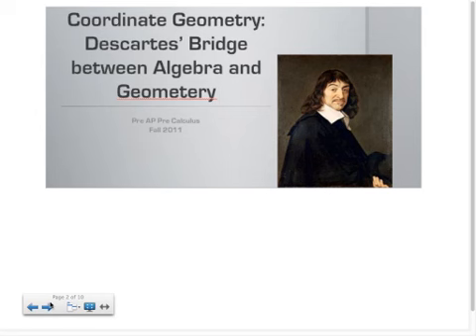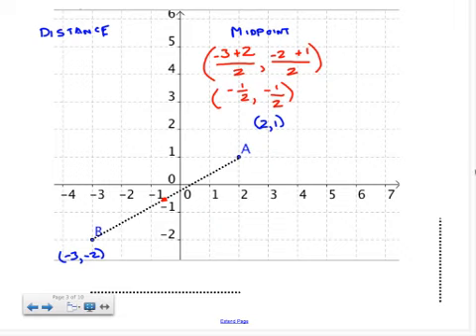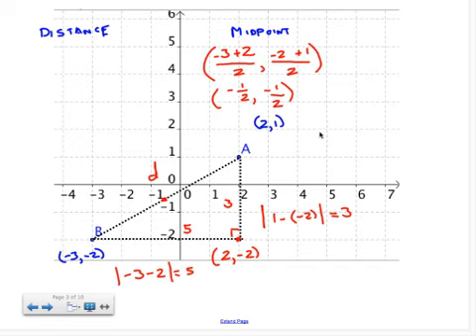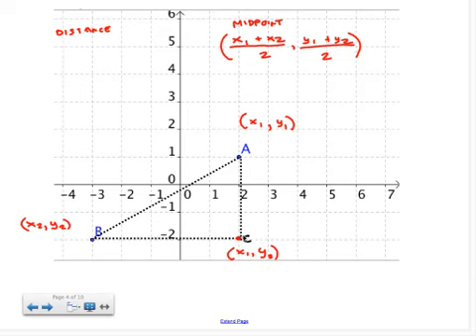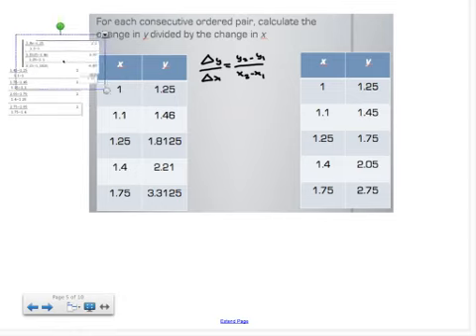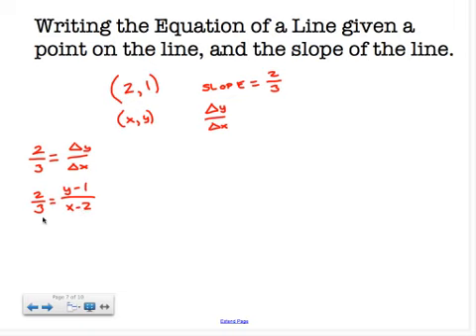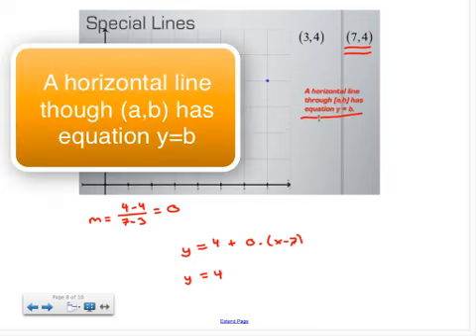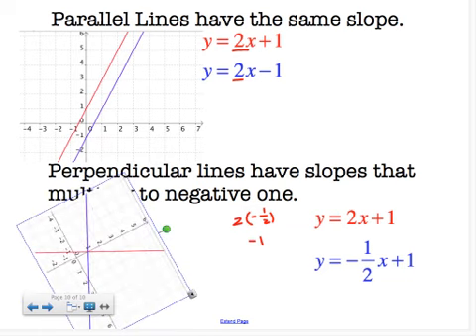Coordinate Geometry (Pre Calculus)